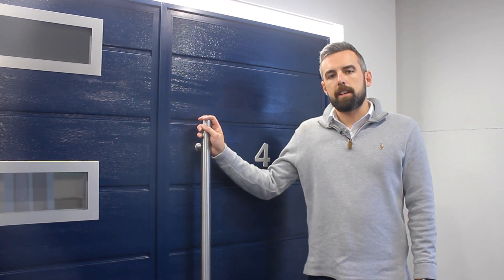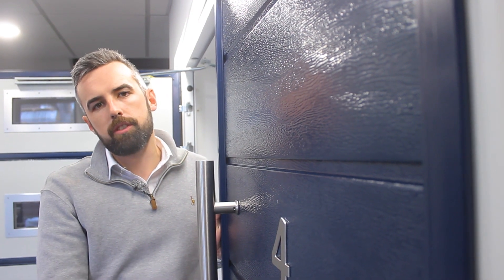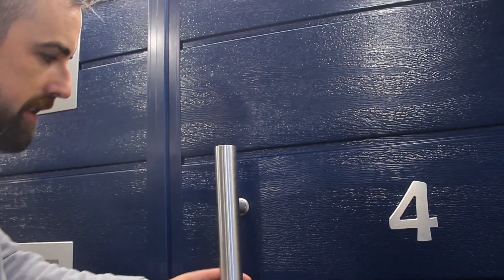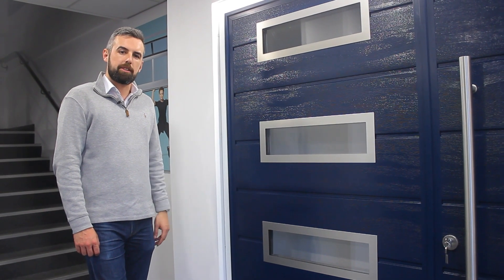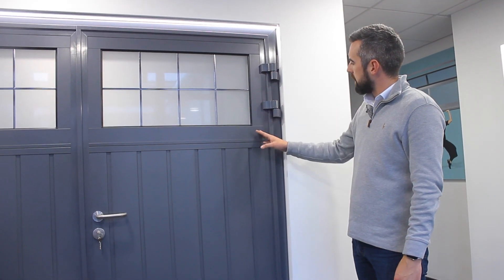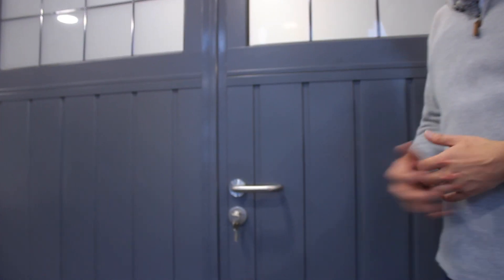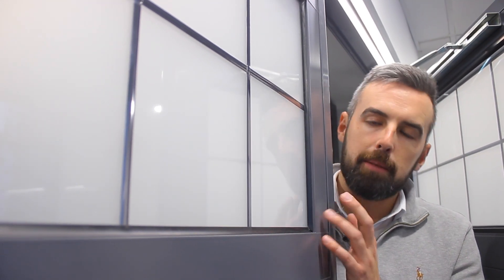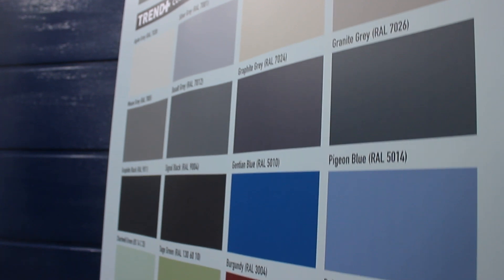Side Hinged Feature Showcase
This showcase will show you some of the best parts of our Carteck garage doors, and how you can completely reinvent your living space. We understand that your garage can be another room, and not just a place to store cars and junk, and we want to help you in realising that!